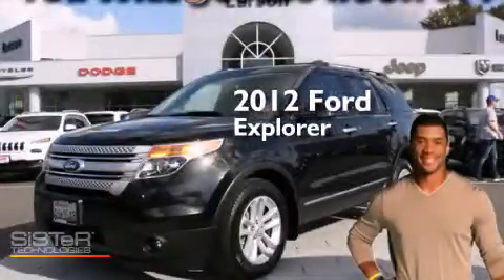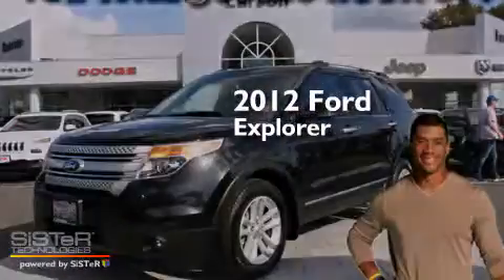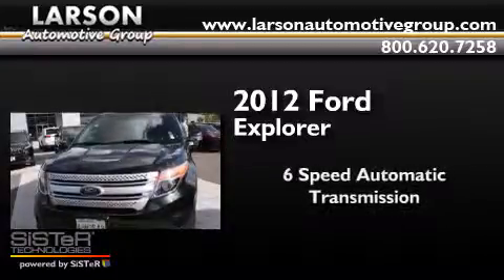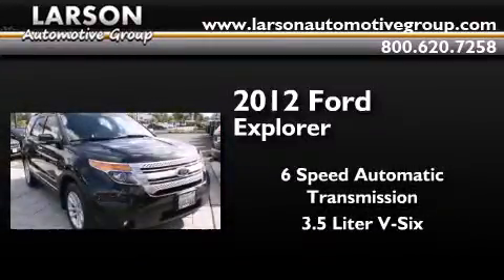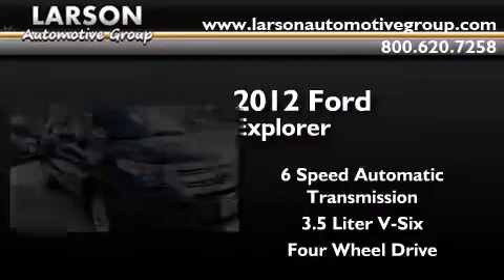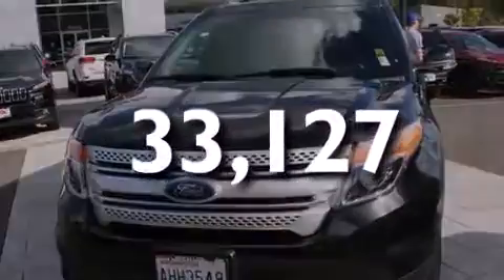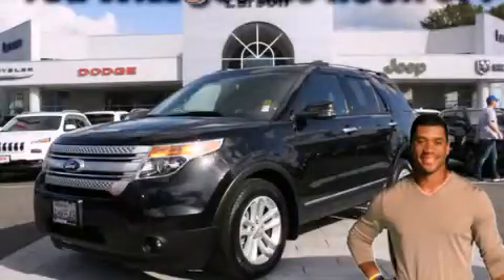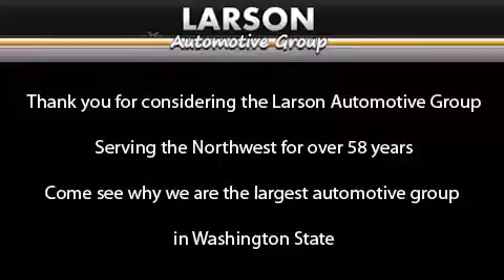2012 Ford Explorer Puyallup WA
We've been honored to serve the Puyallup WA area , we promise that your experience at our dealership will exceed your expectations ! Year : 2012 Make : Ford Model : Explorer Engine : 3.5L V6 Trans . : 6 Spd Automatic Exterior : Black Miles : 33,127 Interior : Charcoal Black Stock : 02647 Larson Auto Group 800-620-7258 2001 N Meridian Puyallup , WA 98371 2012 Ford Explorer Puyallup WA